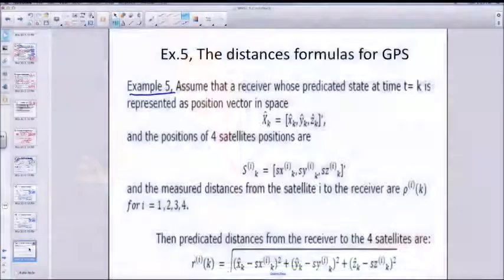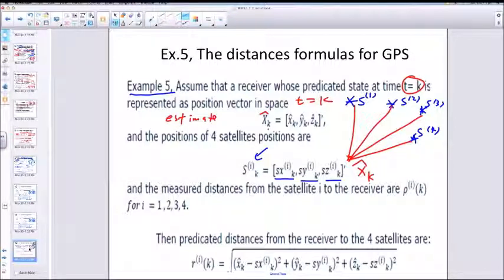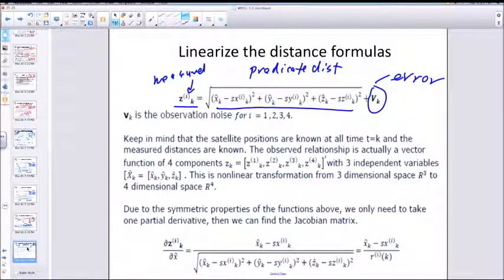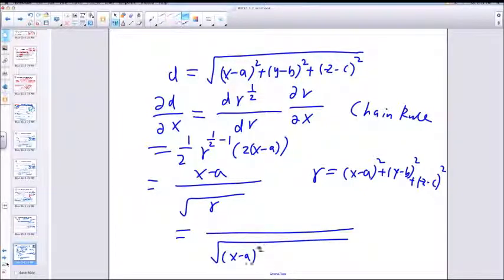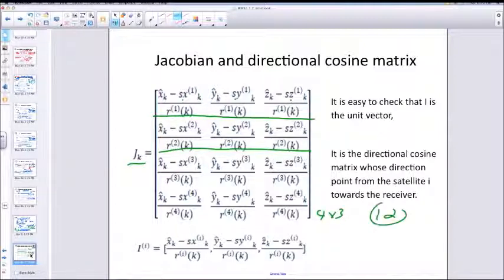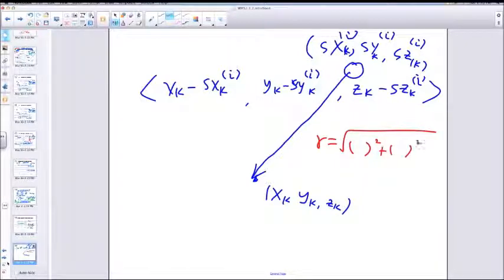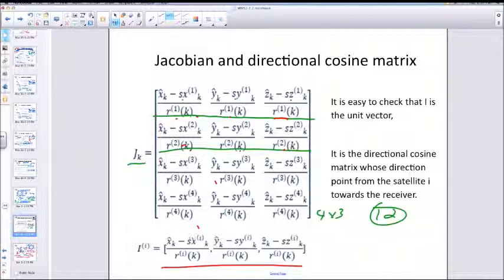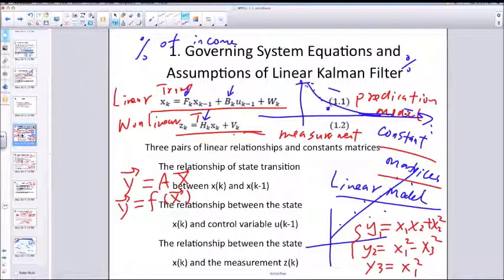Module2 Lesson8 Part3